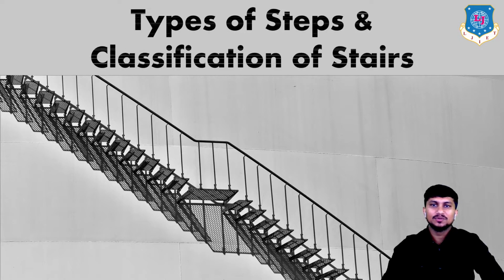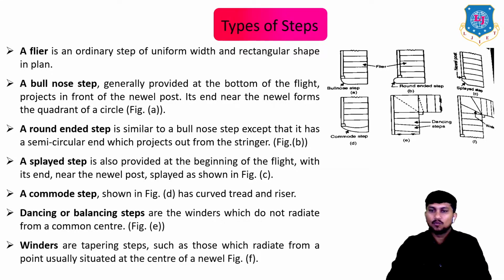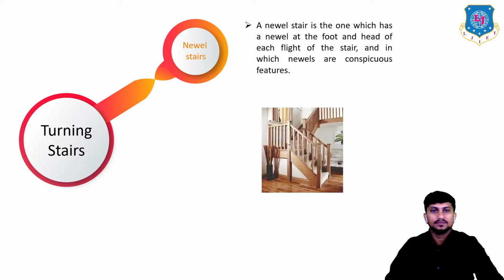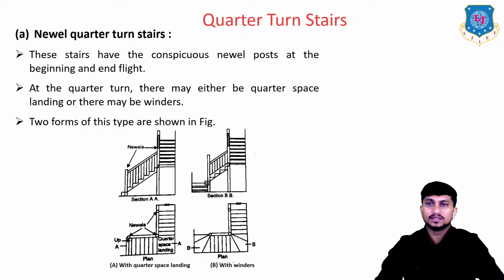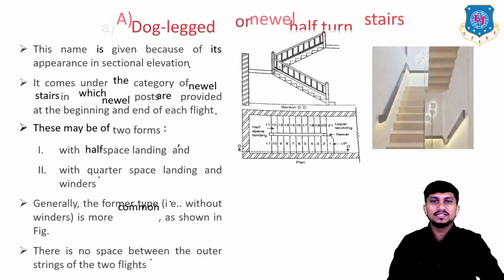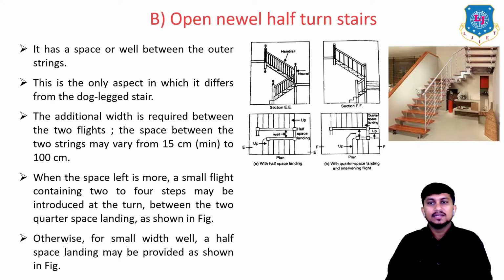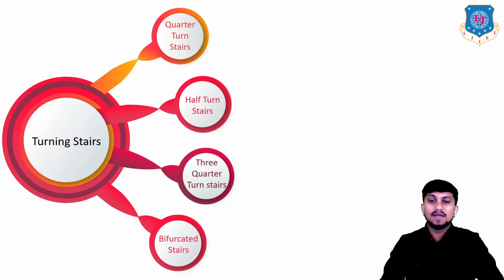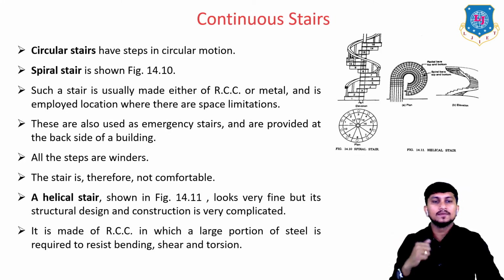Lec-28_Types of Steps & Classification of Stairs | Basic Civil Engineering | First Year Engineering